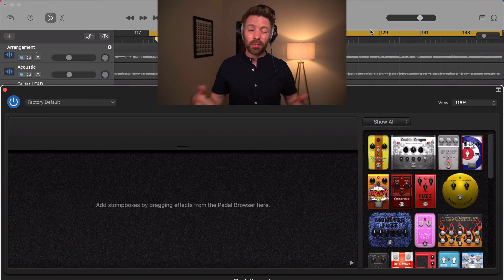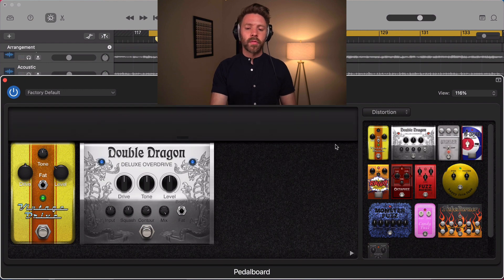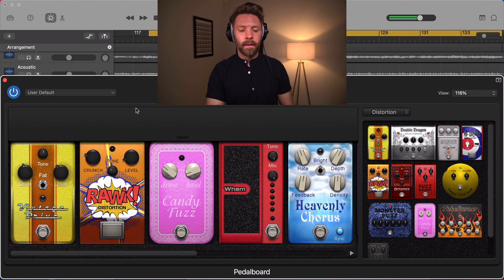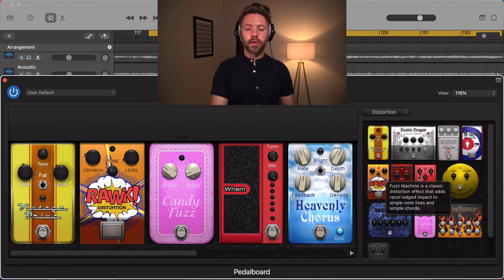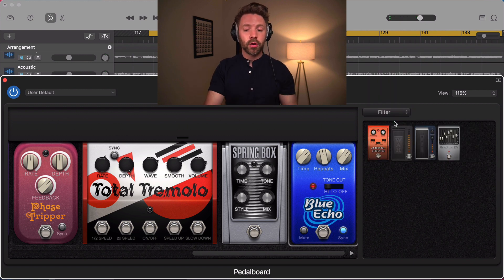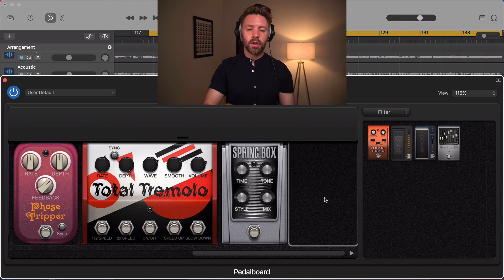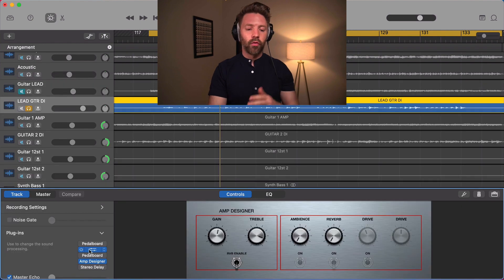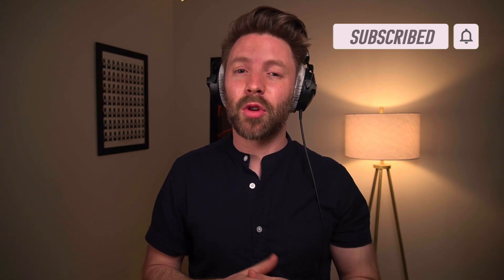GarageBand Pedalboard: EVERYTHING you need to know (GarageBand Tutorial)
There are over 30 pedals on the GarageBand Pedalboard.  Most of them emulate pedals AT LEAST $100. That means you have access to OVER $3,000 worth of guitar pedals in GarageBand... completely free.